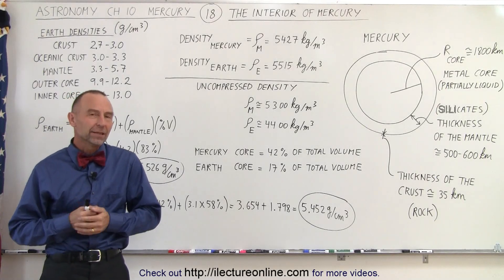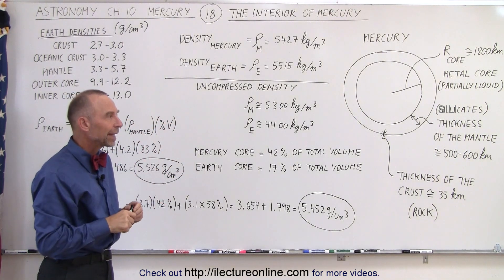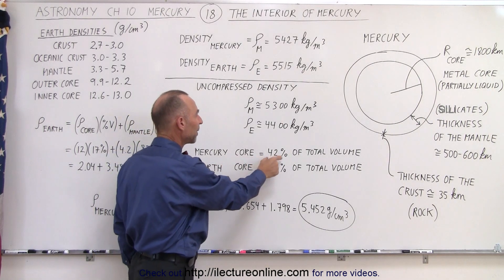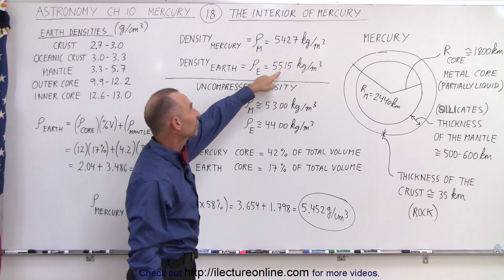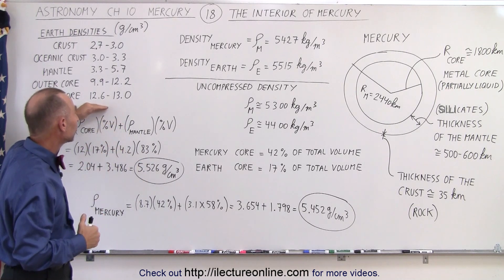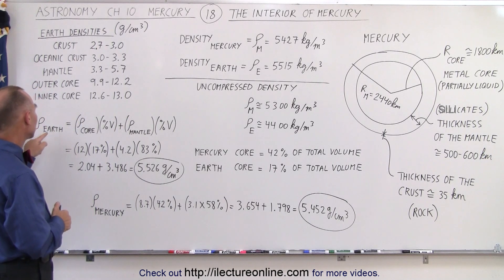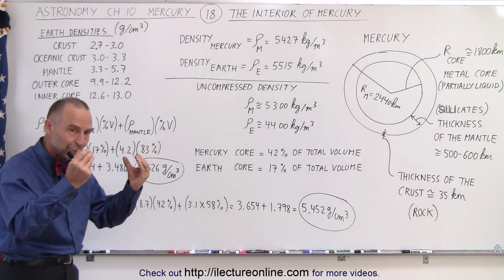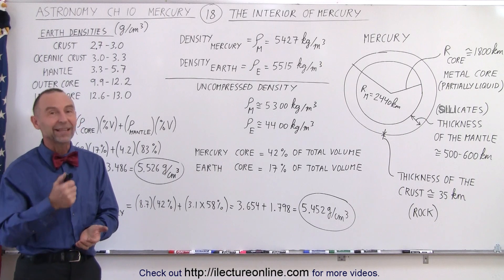Astronomy - Ch. 10: Mercury (18 of 42) The Interior of Mercury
In this video I will explain the make up of the interior of the planet Mercury. Even though we've only send two orbital probes to Mercury (Mariner 10 and Messenger), we can still deduce the make up of Mercury's interior.